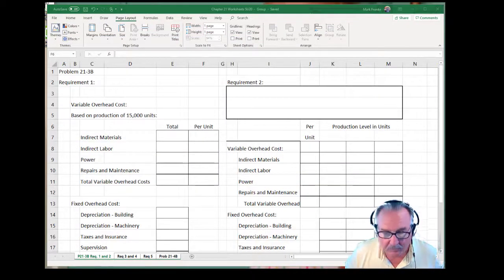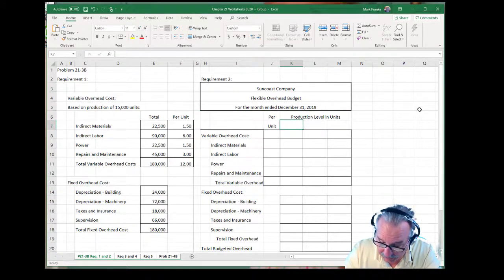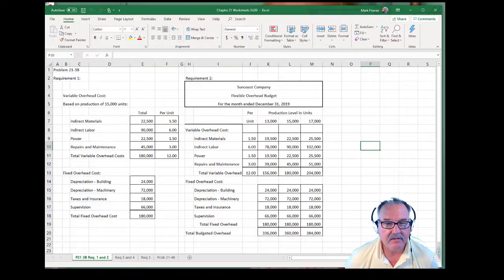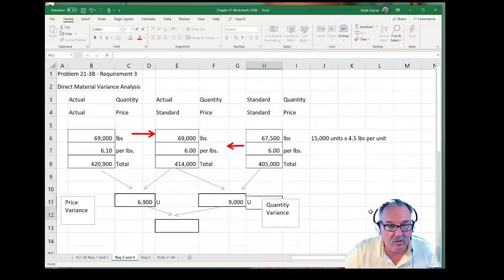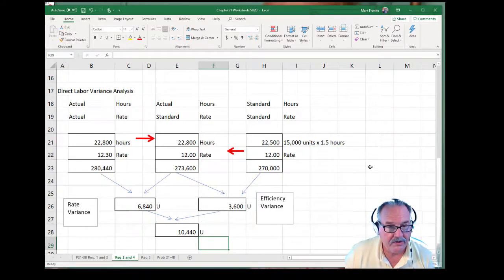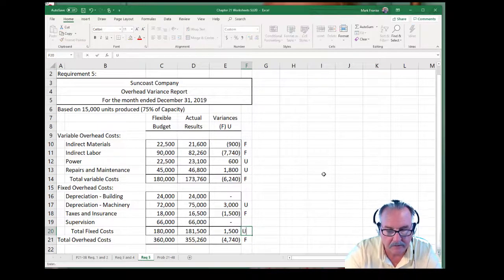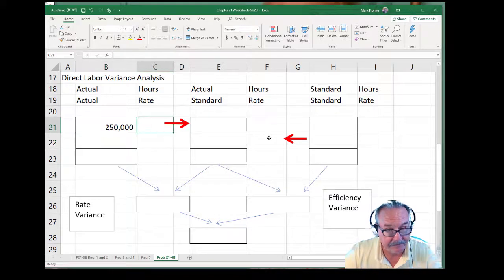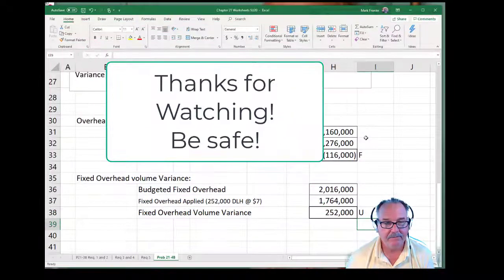Overview of Chapter 21 Flexible Budgets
This video provides an overview of a flexible budget and the analysis of standard costing based on the concepts in Chapter 21.  The video uses Problems 21-3B and 21-4B for illustration.